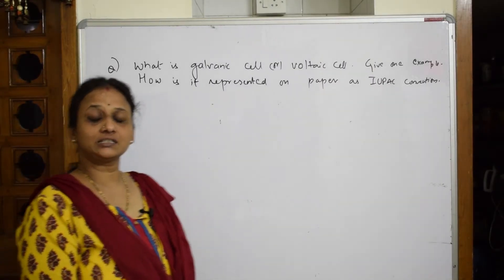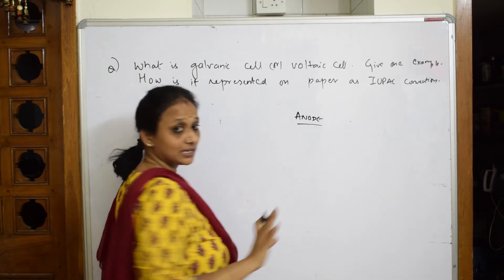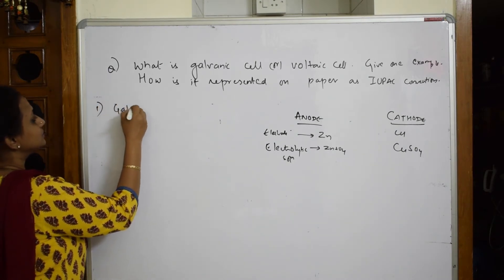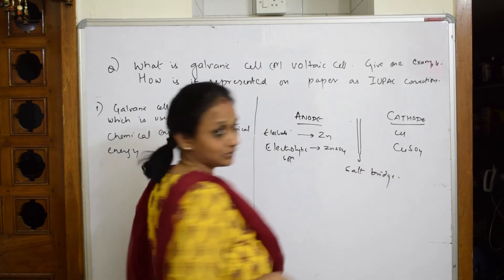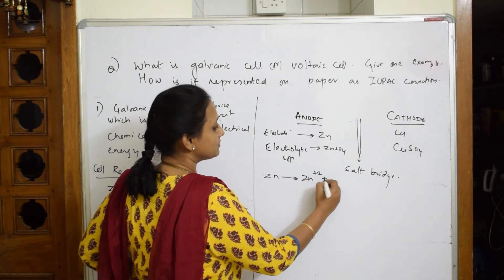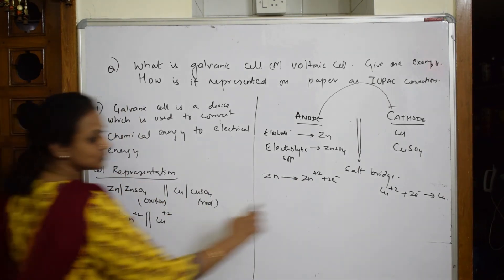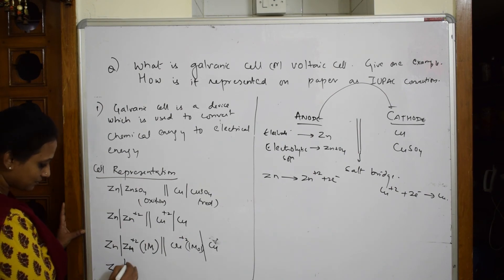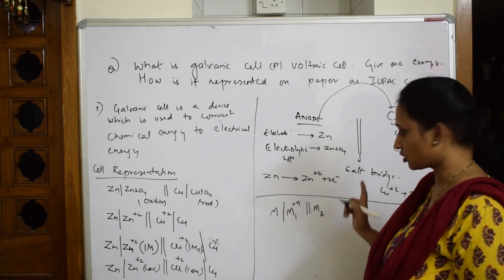What is Galvanic cell with cell notation | part 3| electro chemistry |class 12 | CBSE chemistry.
pls check for correction
M|M1+n||M2+n|M

 BIOMOLECULES

 CHEMICAL BONDING